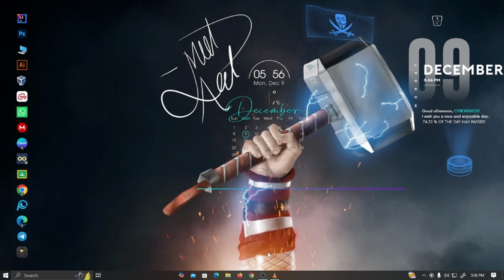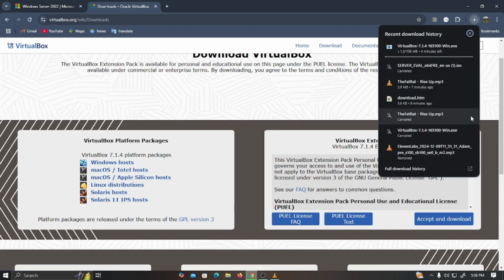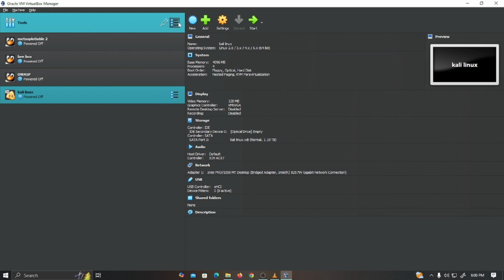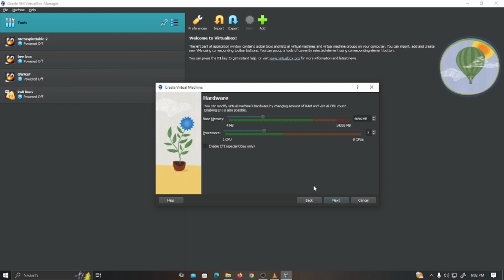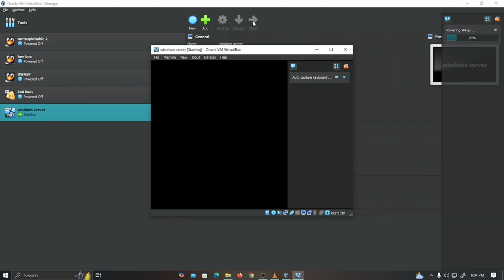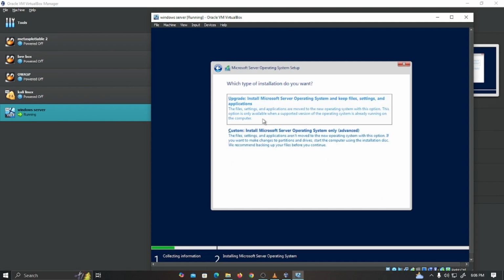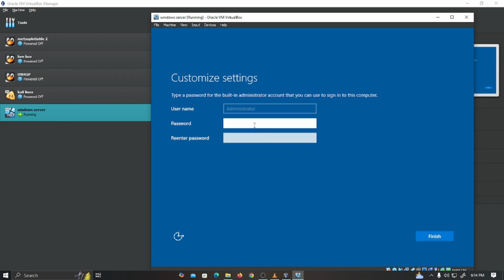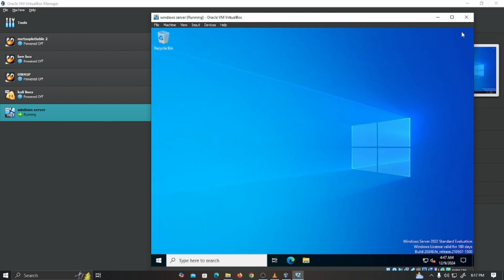How to Install Your Own Windows Server (Step-by-Step Tutorial)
Want to build your own server at home? In this tutorial, I show you how to install and configure a Windows Server from scratch. Perfect for ethical hackers, students, or IT learners.

✅ Works on virtual machine or real PC